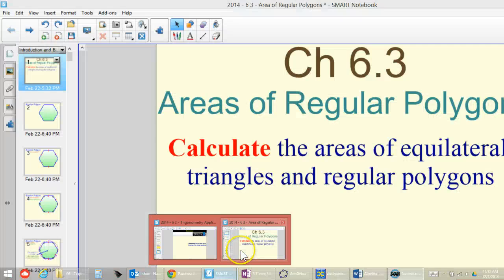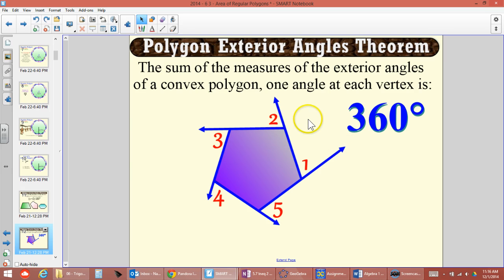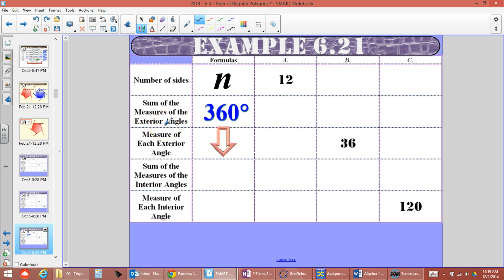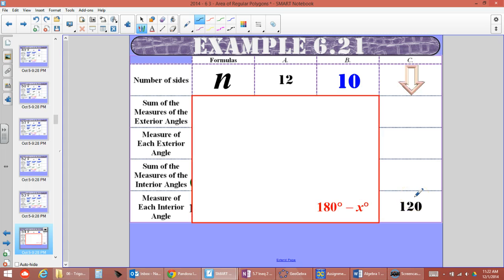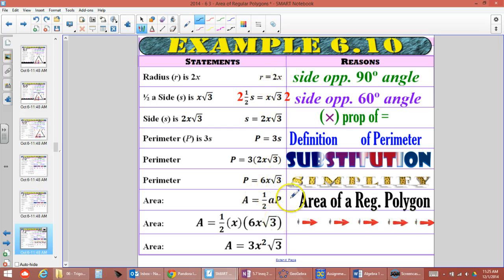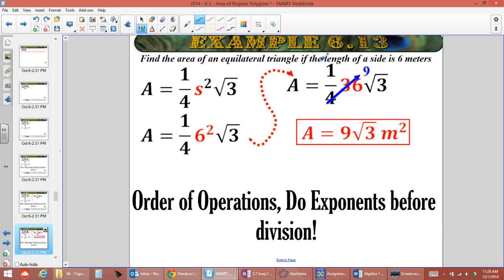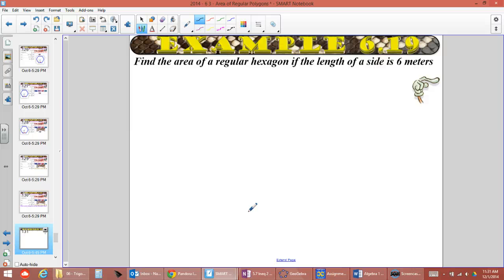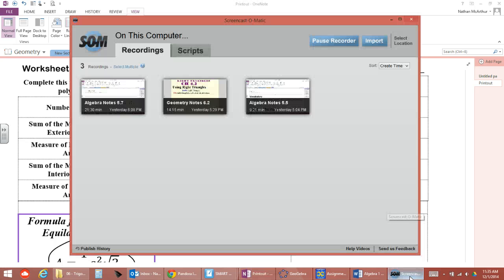Geometry Notes 6.3